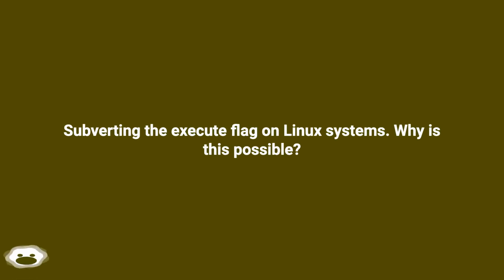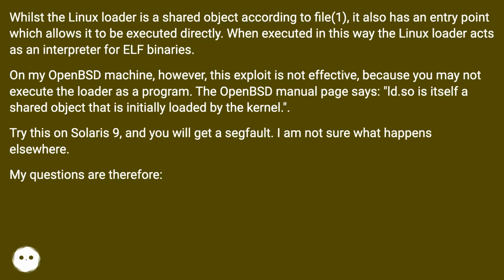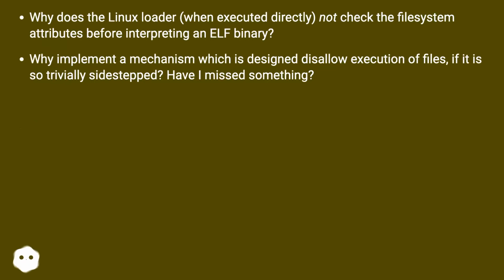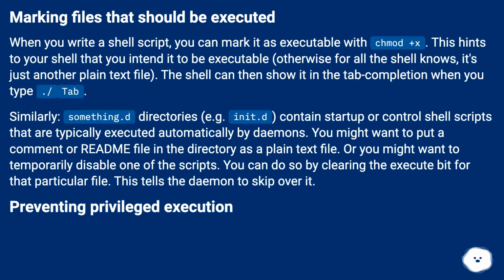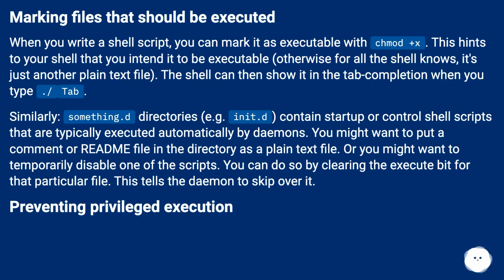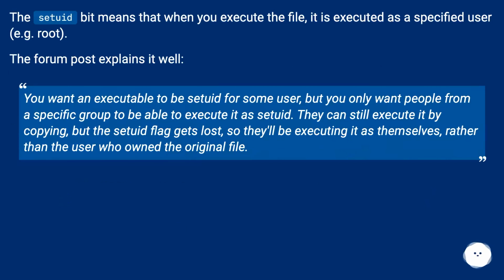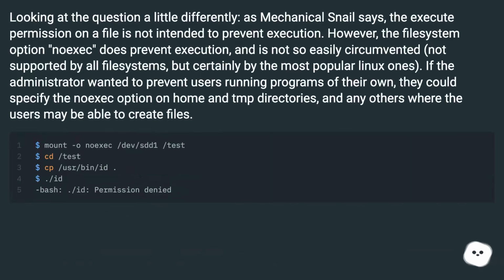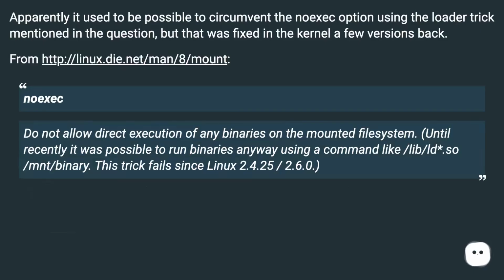Subverting the execute flag on Linux systems. Why is this possible?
Chapters
00:00 Subverting The Execute Flag On Linux Systems. Why Is This Possible?
01:19 Accepted Answer Score 35
03:12 Answer 2 Score 11
03:37 Answer 3 Score 2
04:40 Thank you